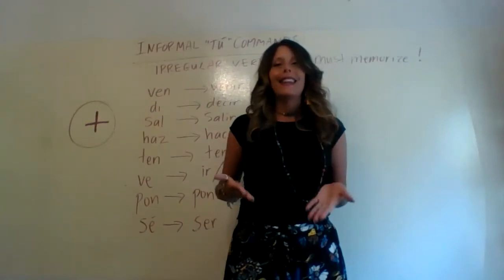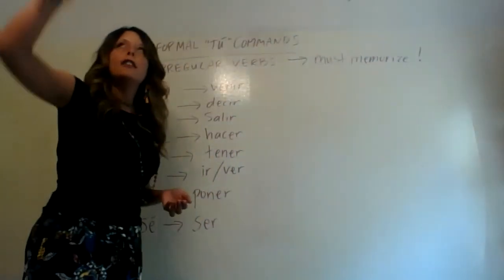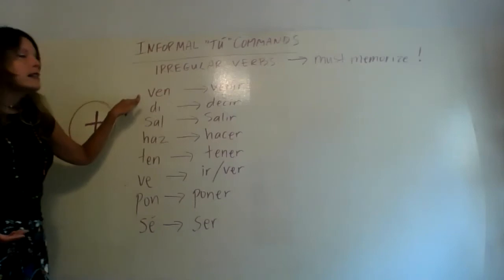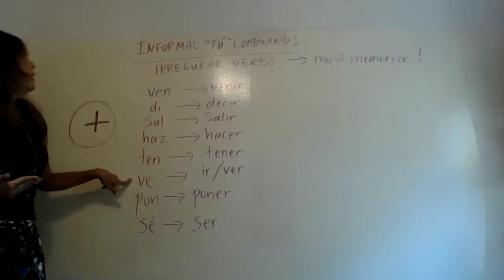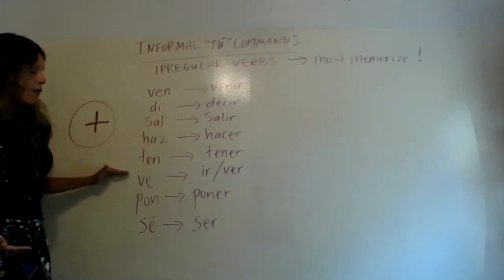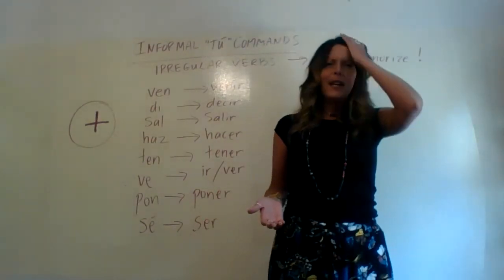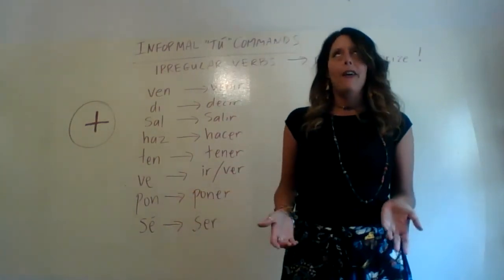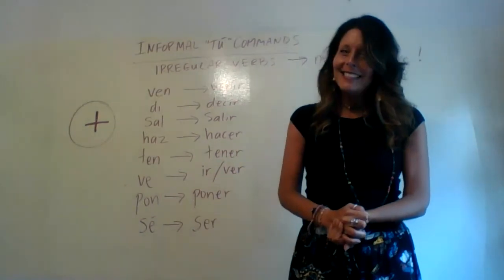INFORMAL Commands IRREGULAR verbs